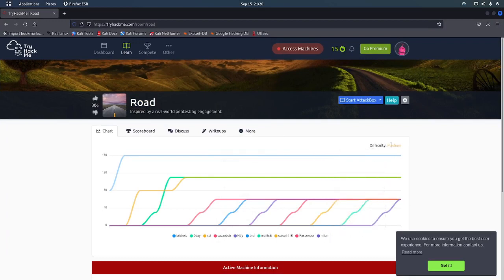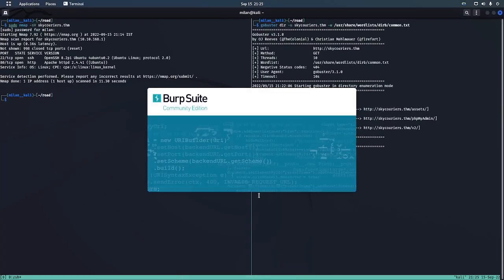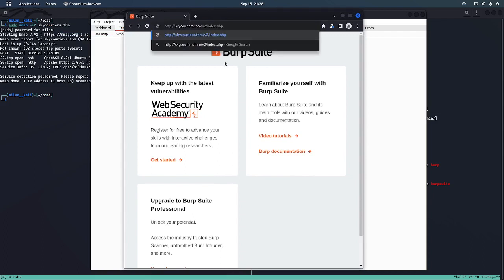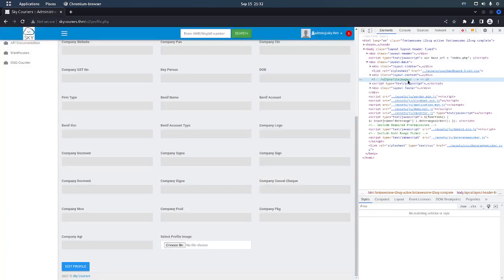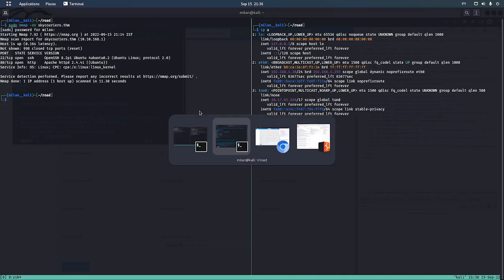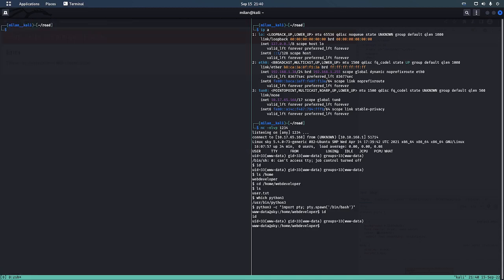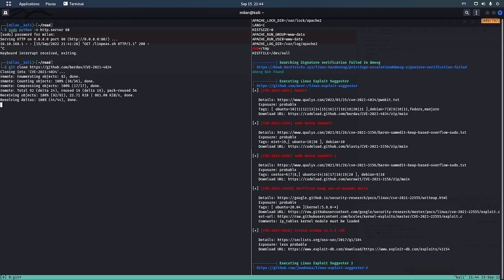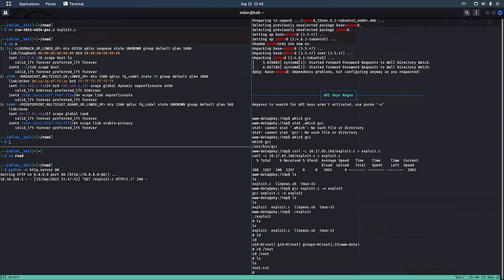Road | TryHackMe lab | Medium difficulty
In this video writeup I go through the Road room